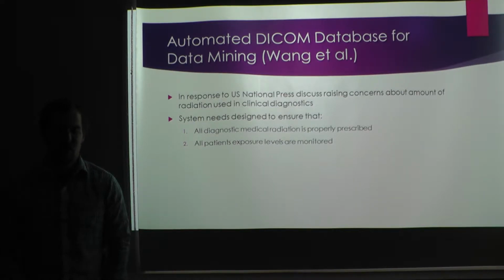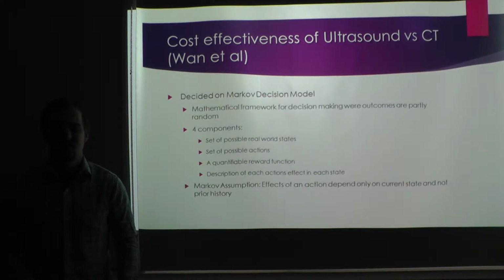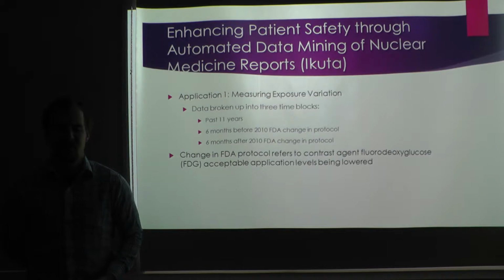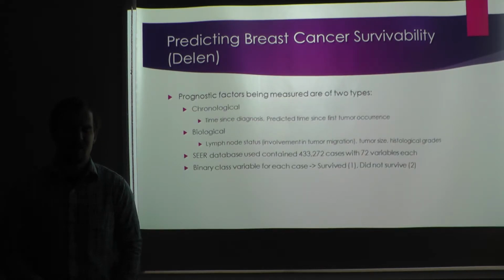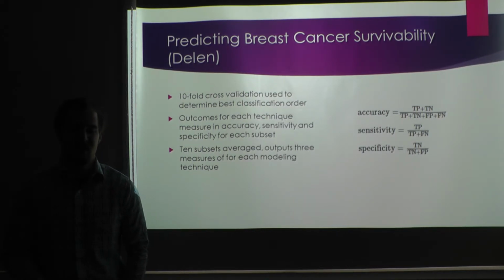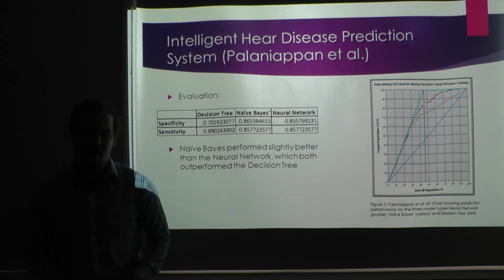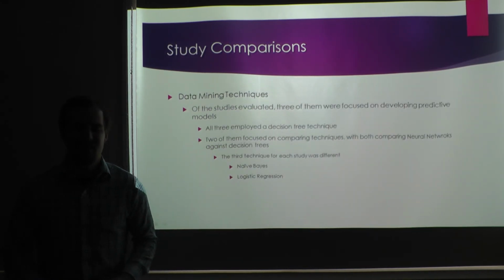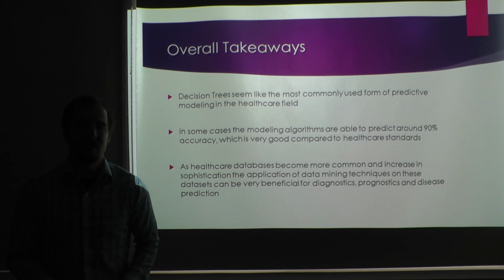Rinehart- Data Mining Final Presentation